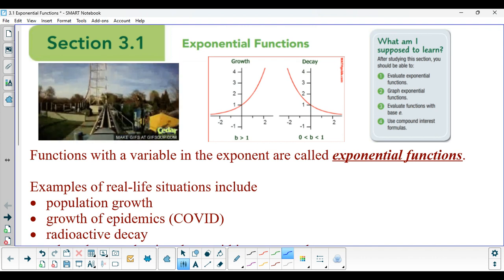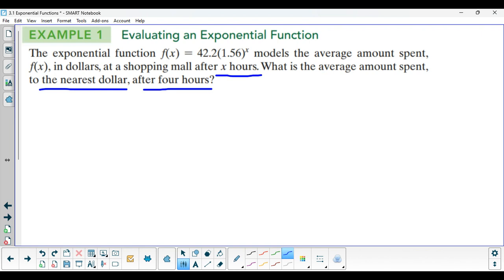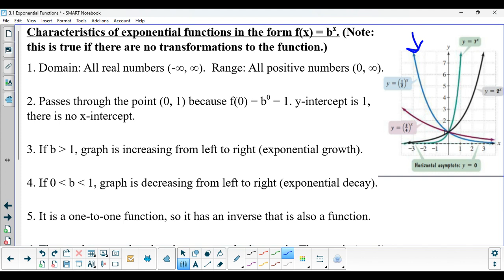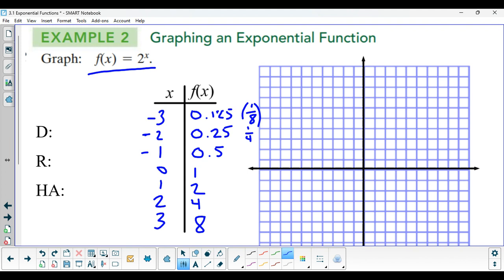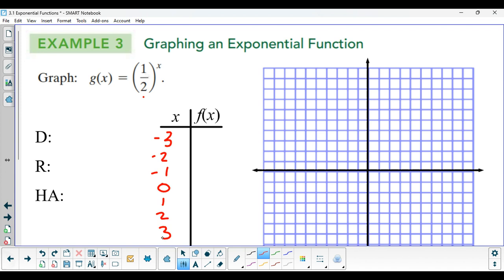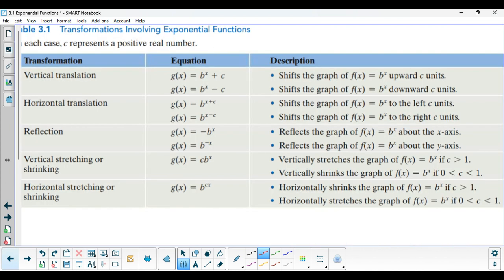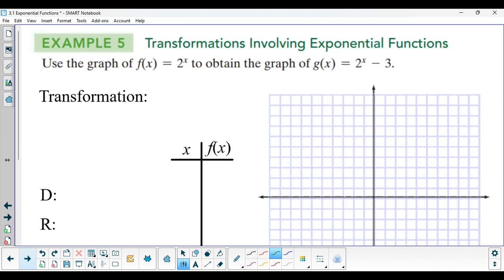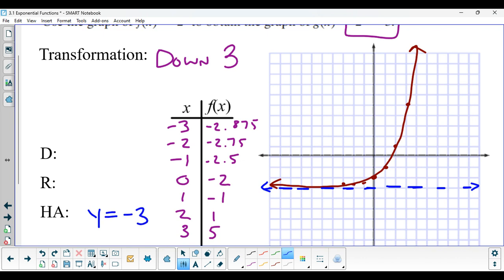3.1 Exponential Functions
Lesson on Exponential functions